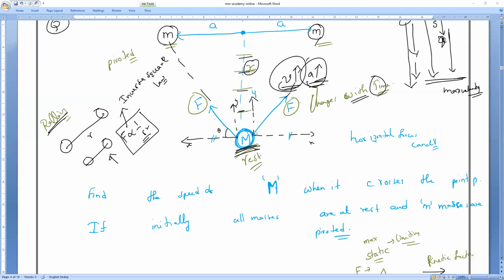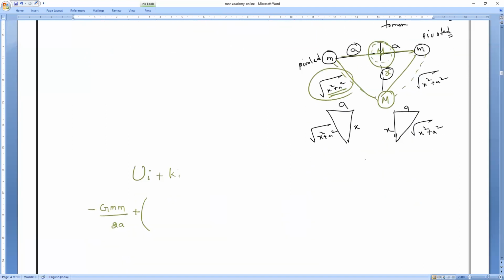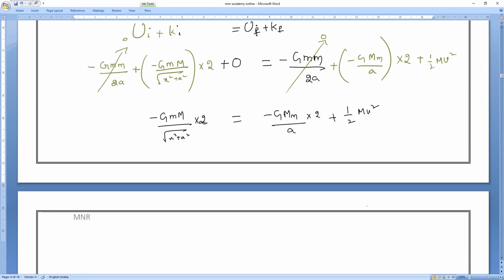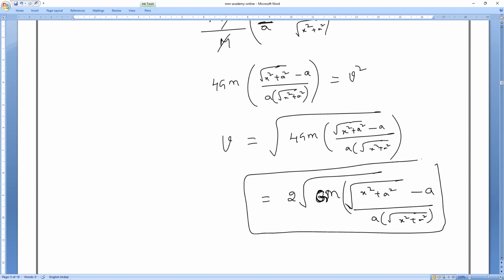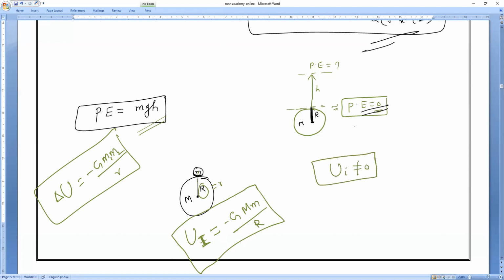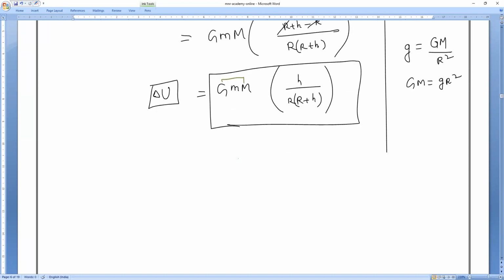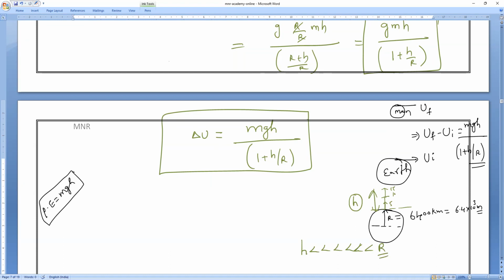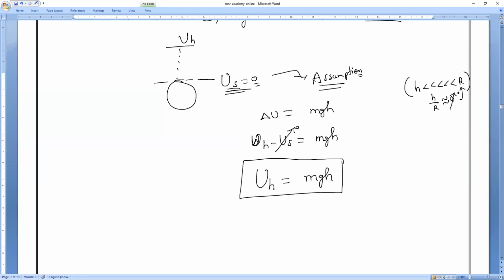11 chap7\Gravitation 08\Gravitational Potential Energy IIT JEE MAINS/NEET //part-3